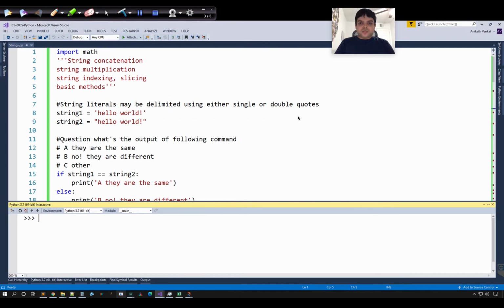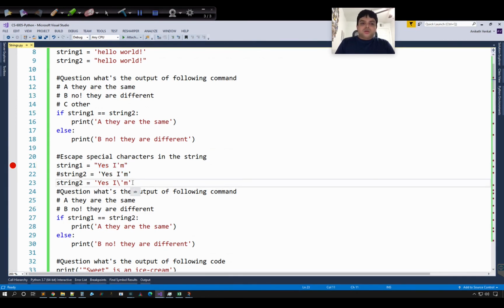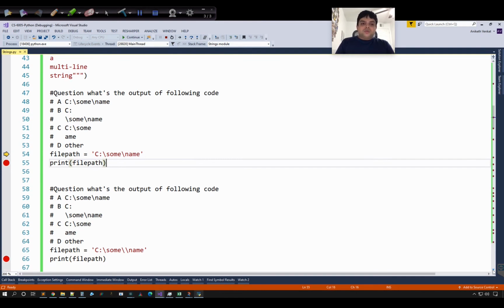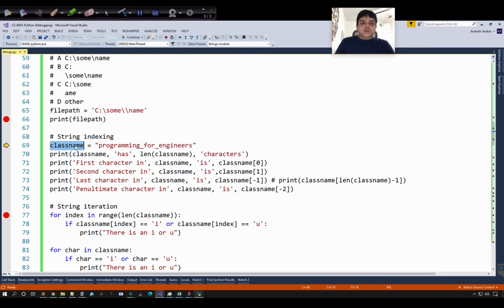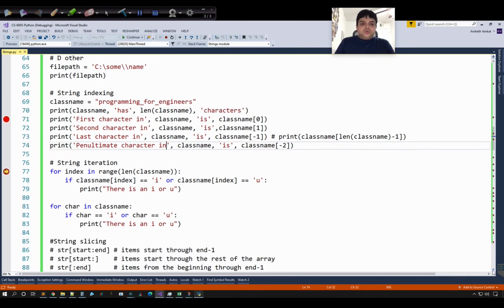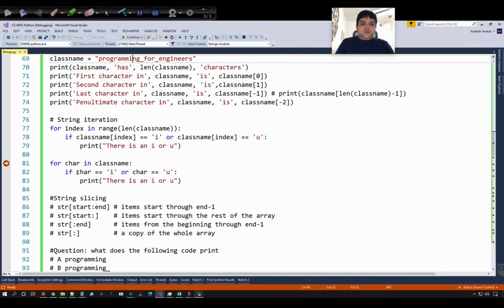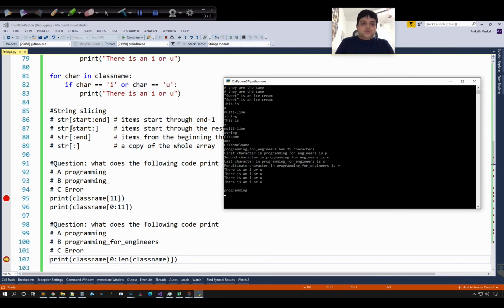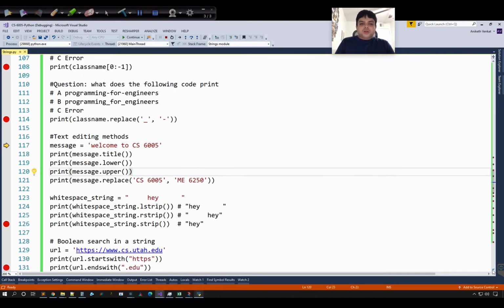018 P4E String Part 1